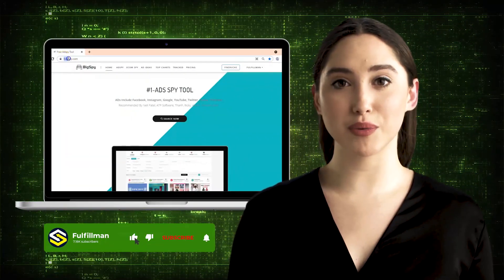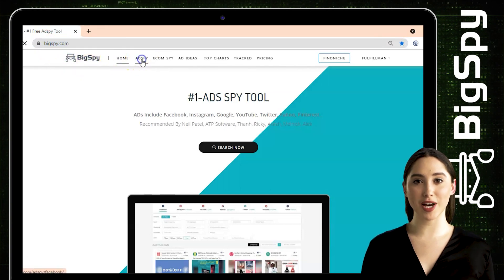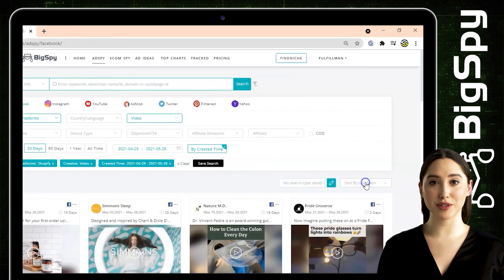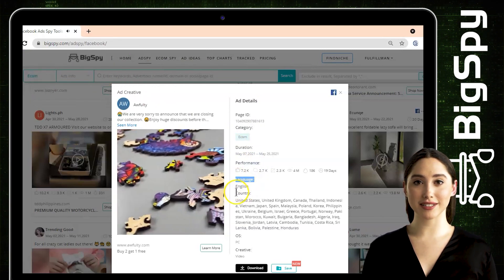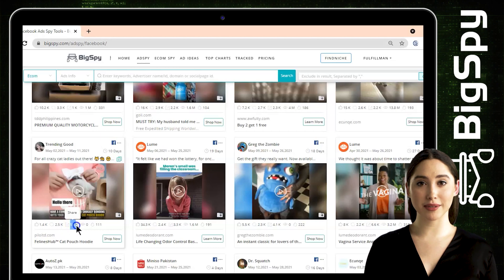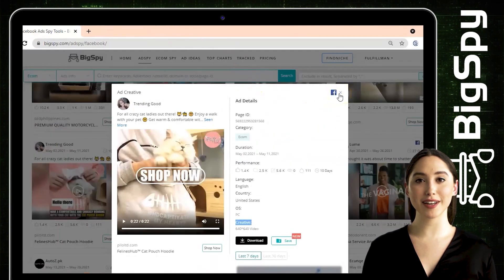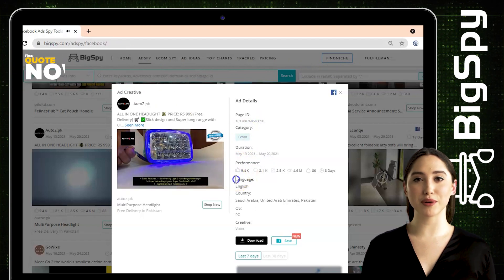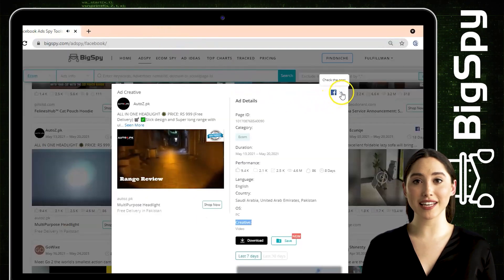Facebook and Instagram Ads Spy Tool | Winning Products | How To Find Products To Sell On Shopify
Facebook and Instagram Ads Spy Tool | Winning Products Shopify | How To Find Trending Products To Sell On Shopify

In this video, we will explain to you how to use this tool, especially when searching products and your competitors. A very powerful tool that you can use to spy on your competitors. We can see the ads that are targeted to a lot of people on different social media platforms.

1. BigSpy

2. FindNiche